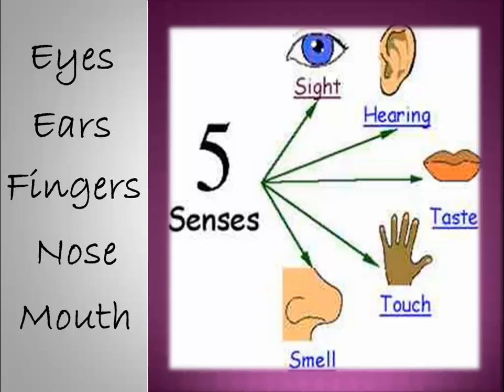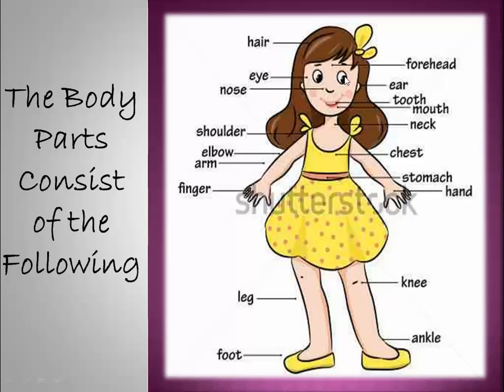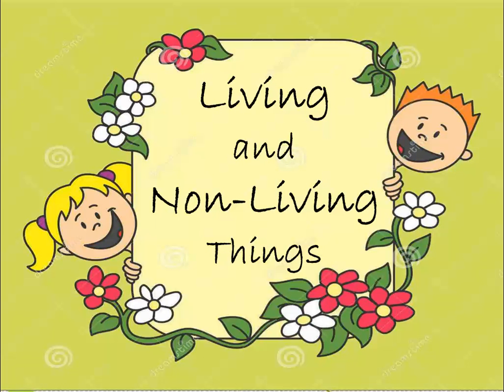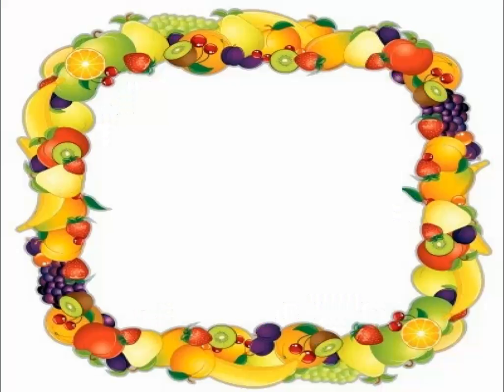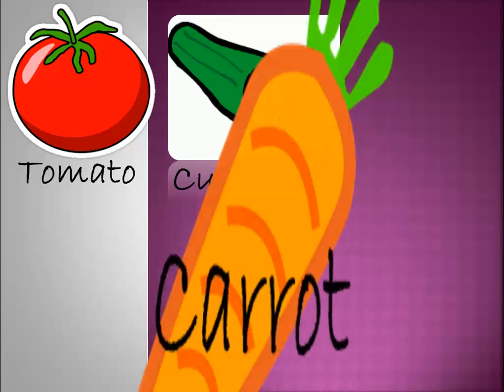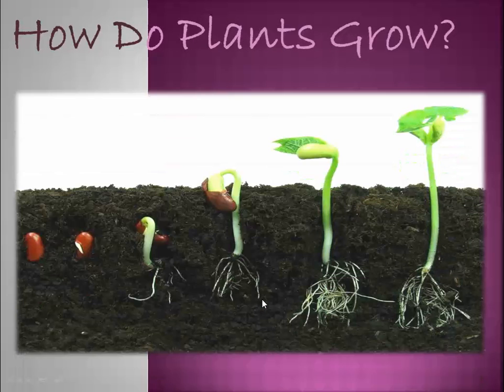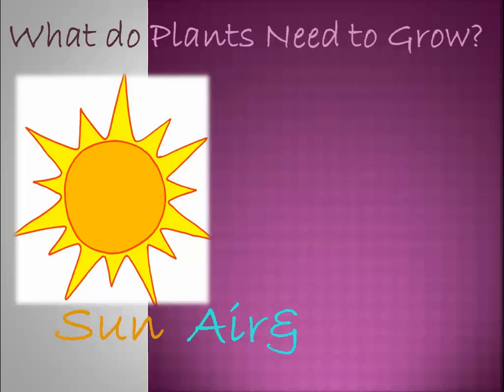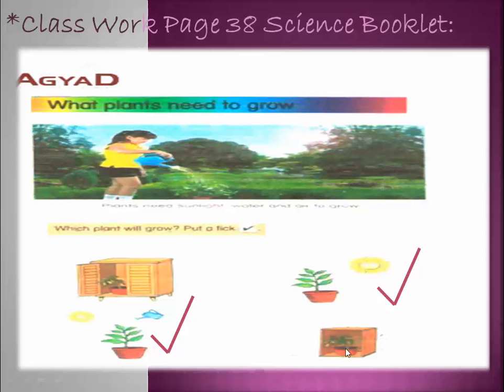Science KG1 "Week 2"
Science
KG 1